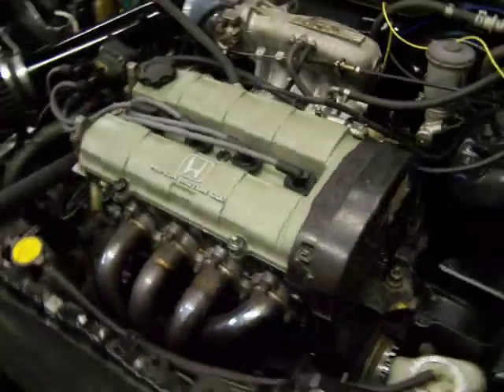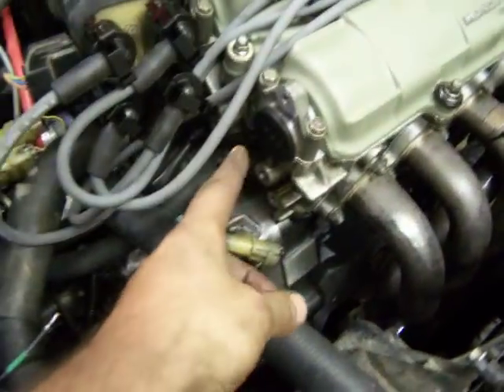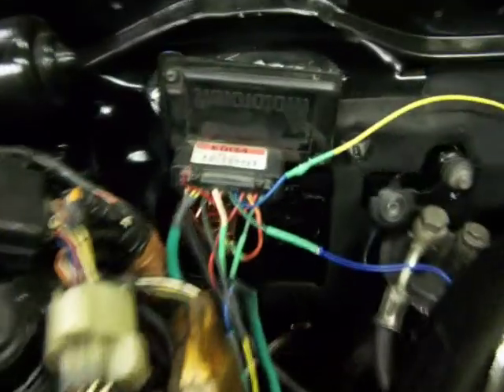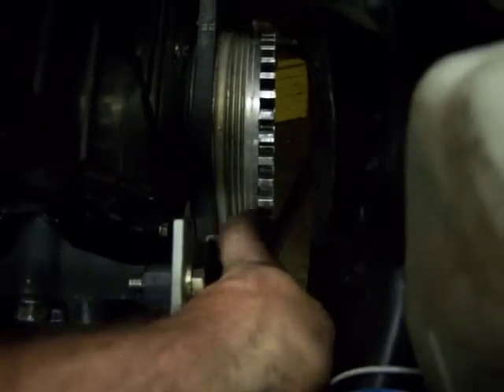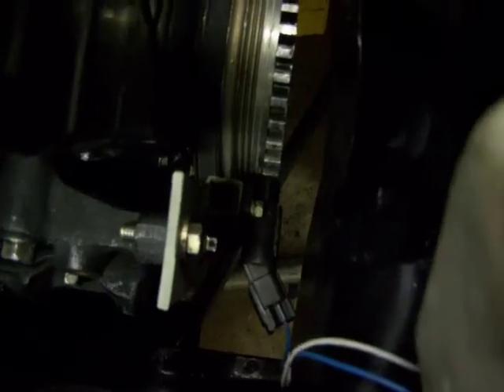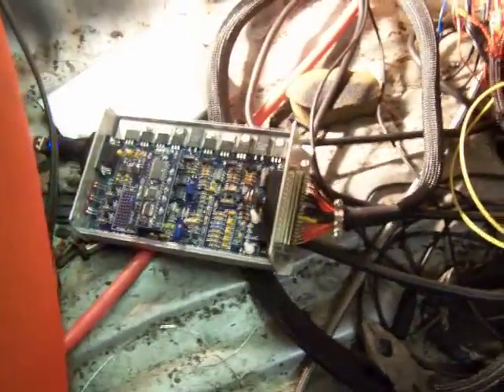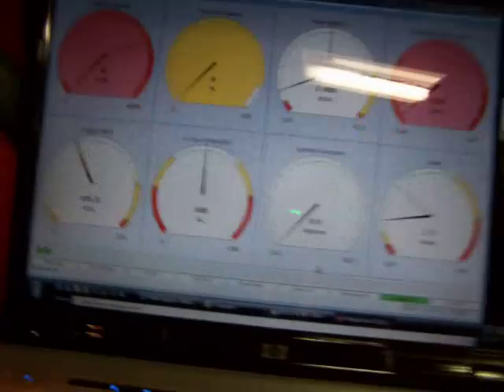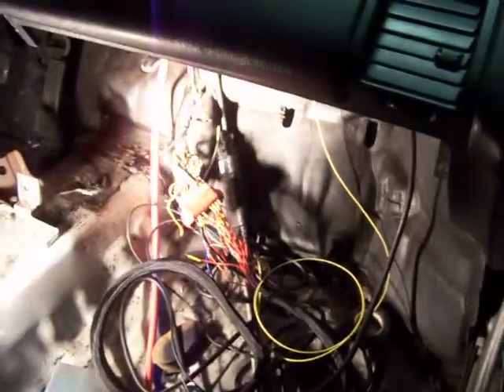88 Civic DOHC ZC with MegaSquirt, Nitrous, and EDIS ignition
This is my 88 Civic hatch with ZC Swap, 75 Shot of Nitrous, MegeSquirt Standalone Fuel Managment and Ford EDIS distributorless ignition.